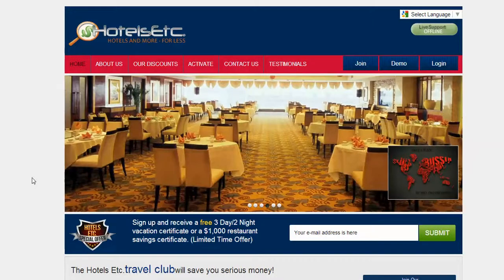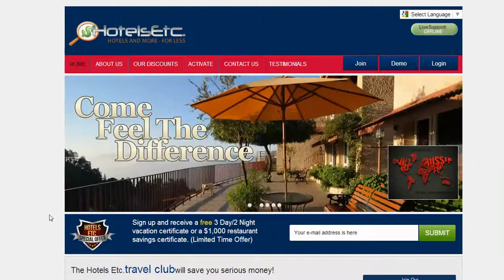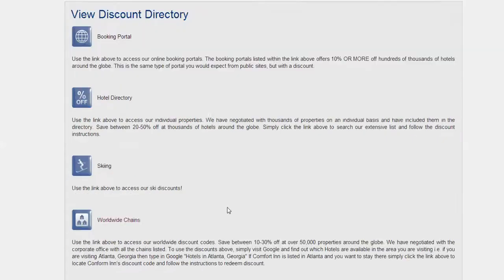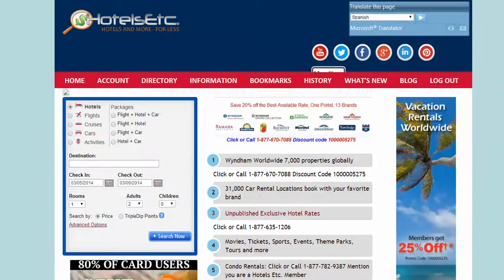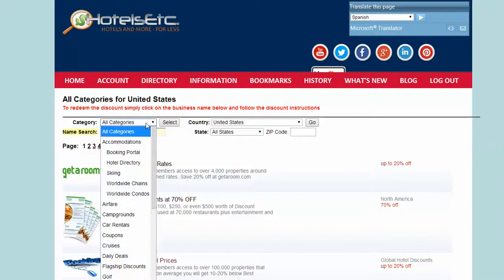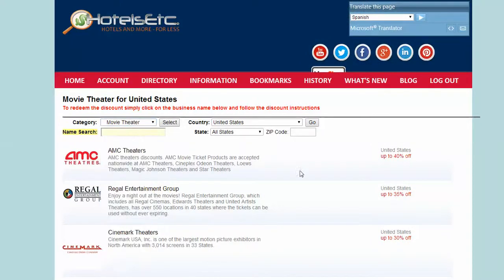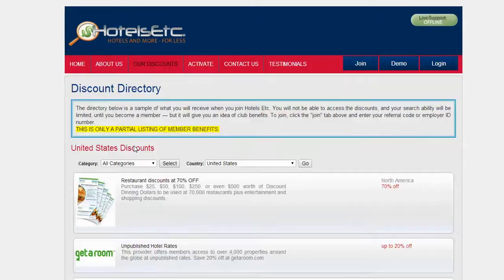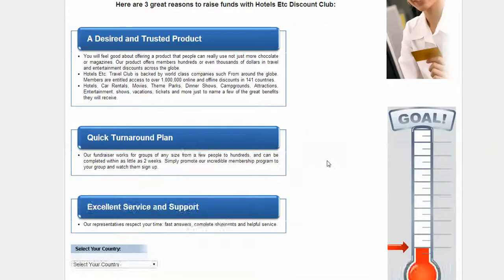Fundraiser, How to start a fundraiser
Are you looking to raise funds or start your own fundraiser? Hotels Etc offers a unique membership card that will make raising funds a snap.

Visit Hotels Etc, click on organizations then fundraising to learn more. Let us help you raise those much needed funds. Learn how to start a fundraiser.